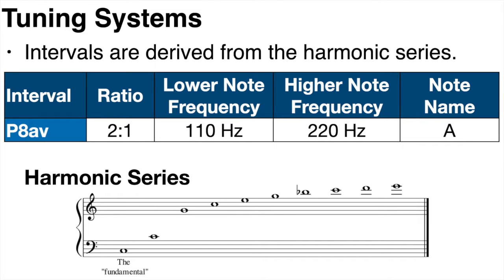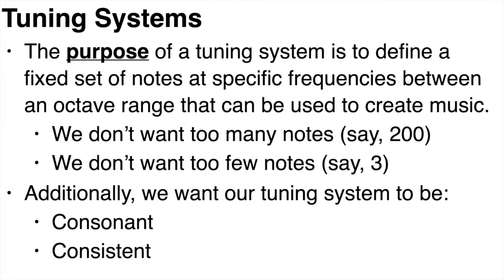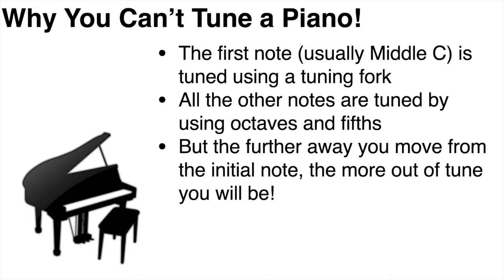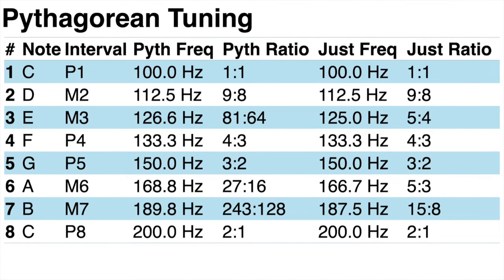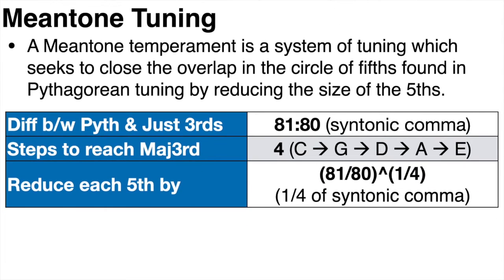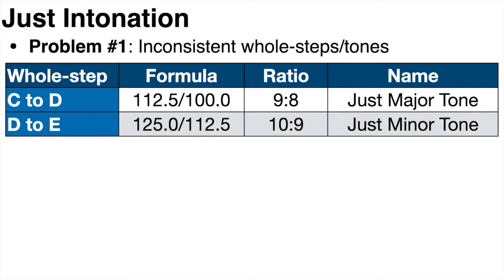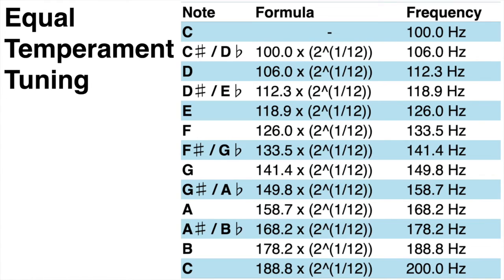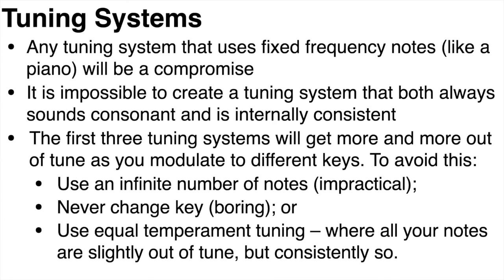16. Tuning Systems Explained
The purpose of a tuning system is to define a fixed set of notes at specific frequencies between an octave range that can be used to create music. We also want it to be consonant and consistent. This video explores tuning systems, how they are built, the challenges musicians have faced over the centuries, and covers four tuning systems in depth:
- Pythagorean Tuning
- Quarter Comma Meantone Tuning
- Just Intonation
- 12 Tone Equal Temperament Tuning